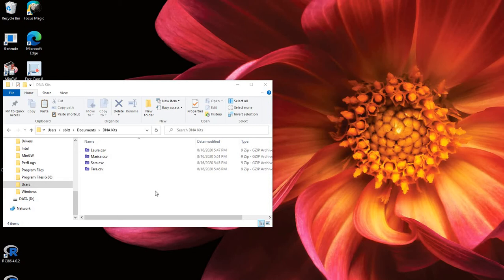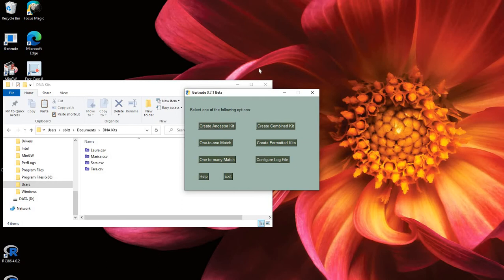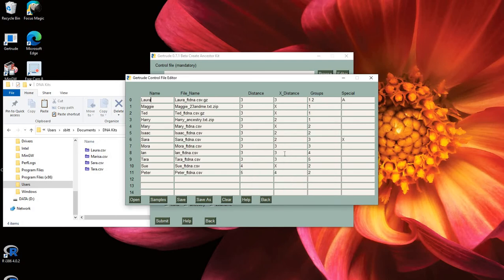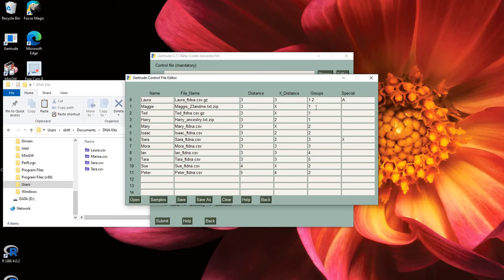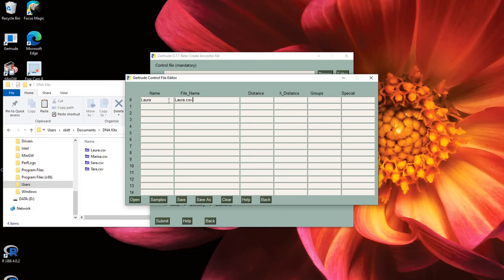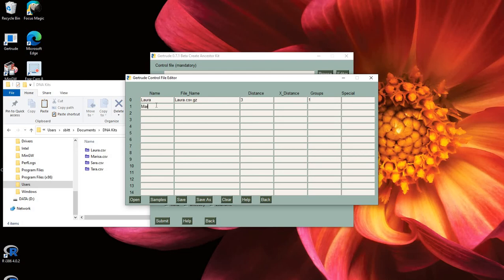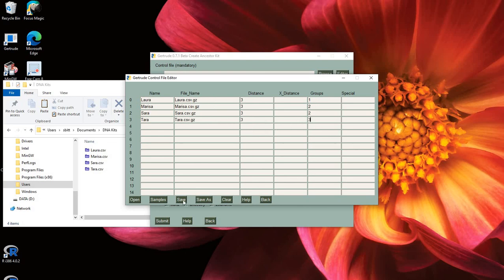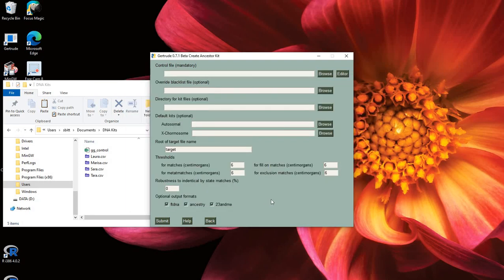Gertrude Genealogy Create a Control File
In this video we see how to construct a control file in Gertrude Genealogy Software, which is a key step in creating an ancestor kit.

With Gertrude Genealogy software, you may create DNA kits for your ancestors by using known genealogical relationships and the DNA kits of descendants that you manage from services such as 23andme, Ancestry, MyHeritage, and FamilyTreeDNA. The resulting ancestor kits may be compared to other DNA kits on your computer using Gertrude Genealogy software. In addition, if you wish, you may also upload such ancestor kits into services such as gedmatch.com, MyHeritage, and FamilyTreeDNA for comparison against kits in their databases.

You may use Gertrude through end of 2020 free of charge.